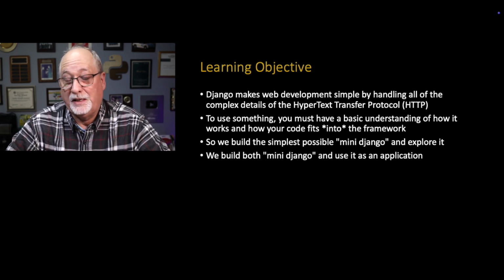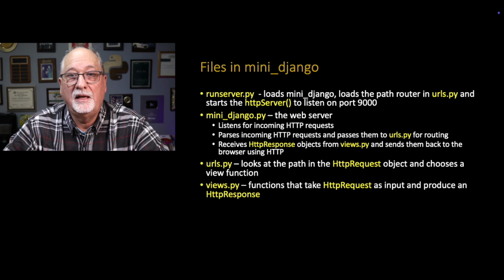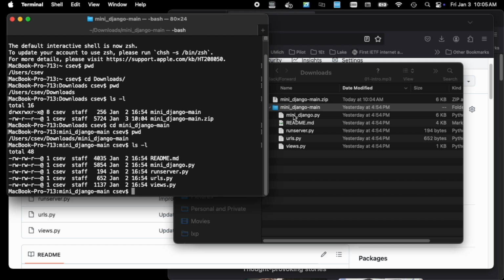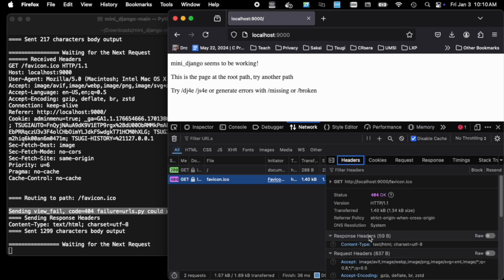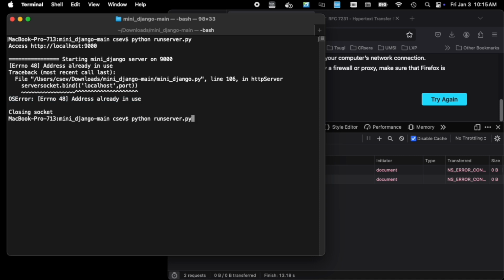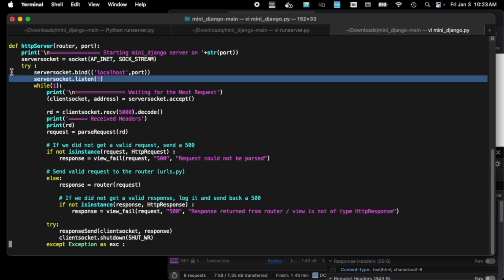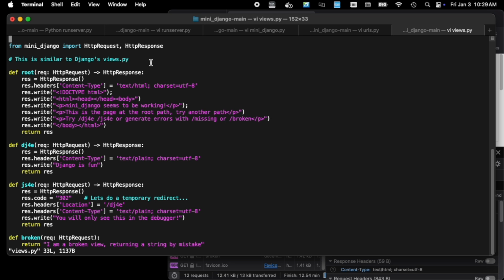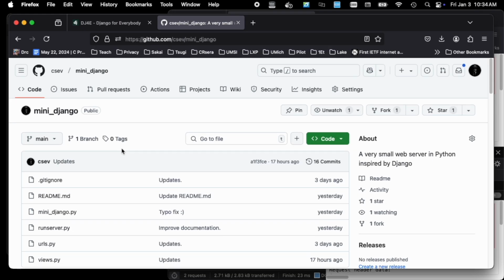DJ 02.08 Mini-Django: A Minimal Django Web Server for HTTP and Routing (36:59)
Mini-Django is a minimal Django web server implementation with fewer than 200 lines of Python. It was designed to help learners understand Django's internal architecture by illustrating the core HTTP request-response cycle, routing mechanisms, and view functions without the complexity of the full framework.

The framework includes a router (urls.py) that maps HTTP request paths to view functions. Each view function processes an HTTP request and returns an HTTP response, and the server handles common HTTP errors such as 404 not found and 500 internal server errors. This minimal implementation provides a clear example of how Django's abstraction layer works.